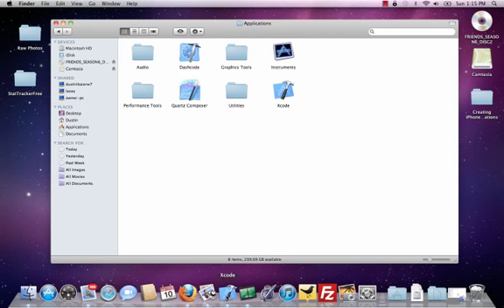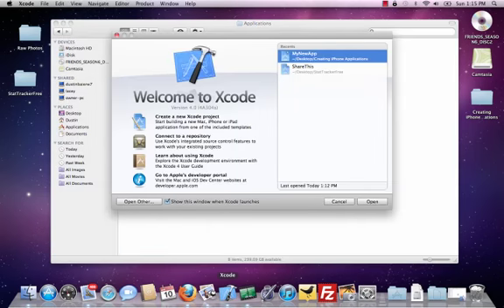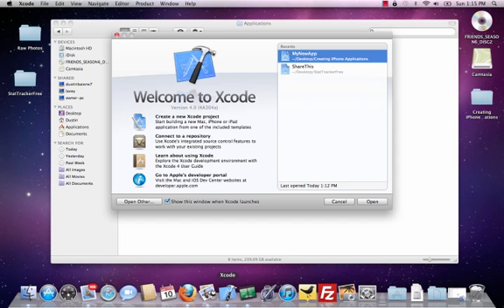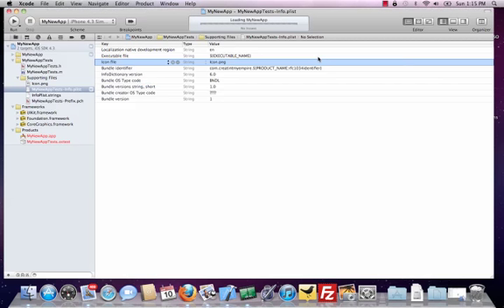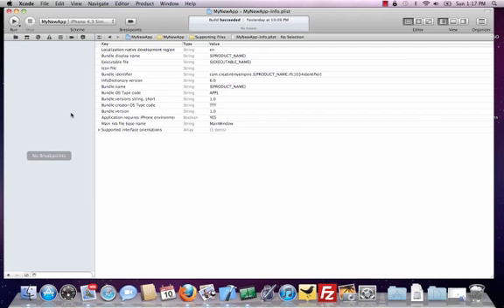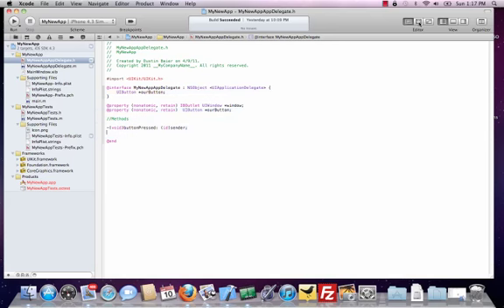XCode Introduction And Hot Keys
- XCode introduction and hot keys tutorial.